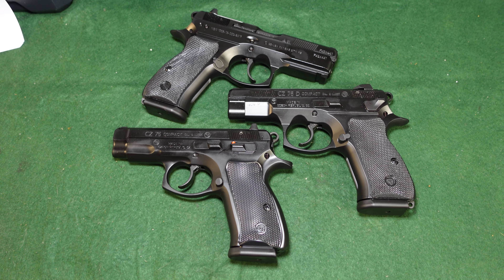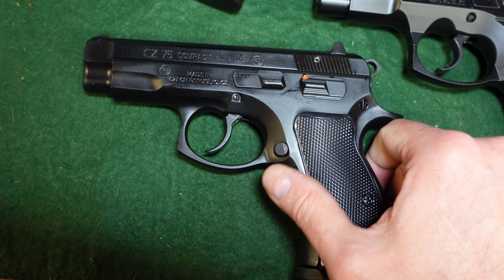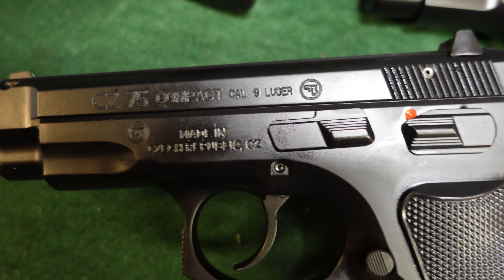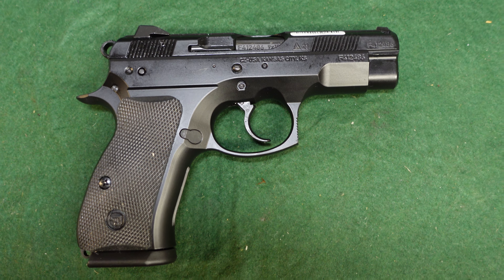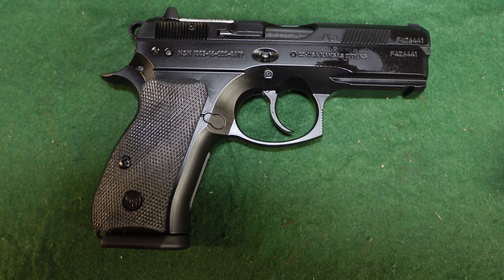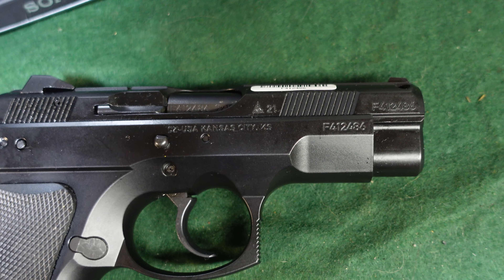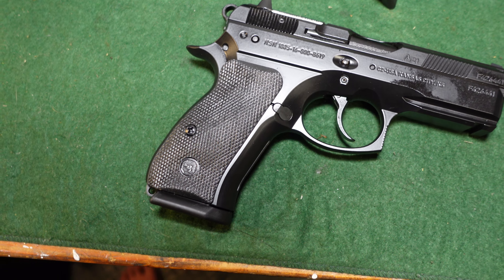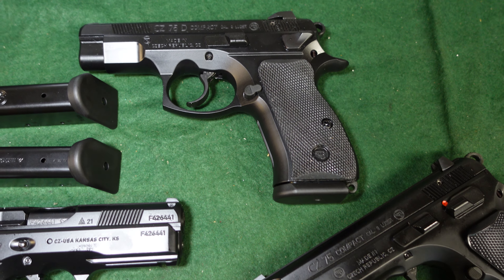CZ75, CZ 75 PCR, CZ P01 Compact Pistol Overview and Comparison.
Today we're looking at the similarities and differences between the CZ 75 Compact, the CZ 75 PCR, and the CZ P01 pistols in 9mm.  They're all somewhat similar, but have some important differences to consider when you are contemplating a purchase.  We look at grips, sights, trigger action, safety, magazines, and all the other aspects that might matter when picking out the CZ 75 that works best for you.  All firearms in this video were secured and verified unloaded before filming started, so we do not re-verify them while filming, but you should always verify that all firearms are unloaded before handling!